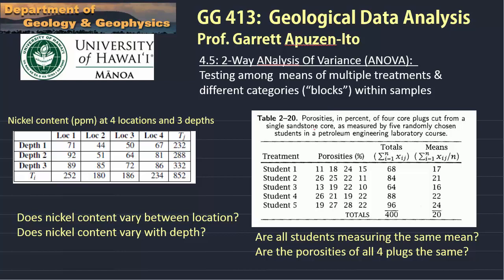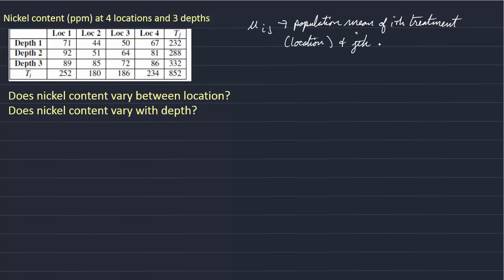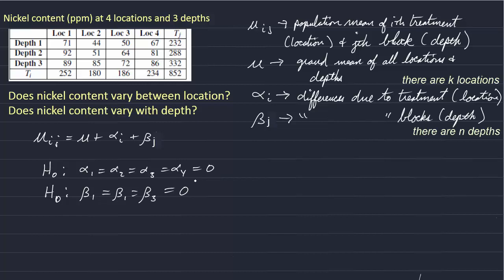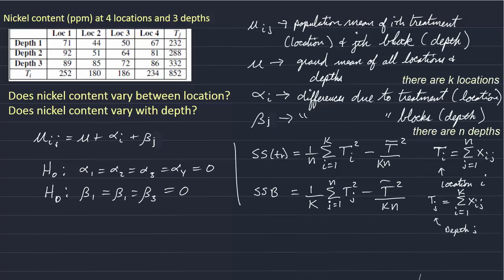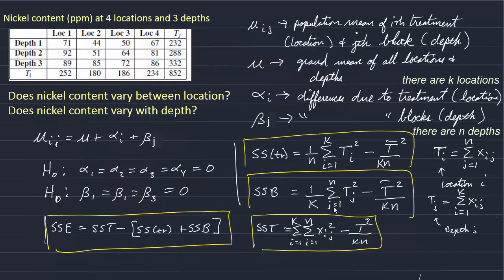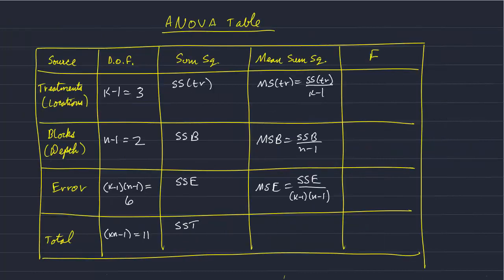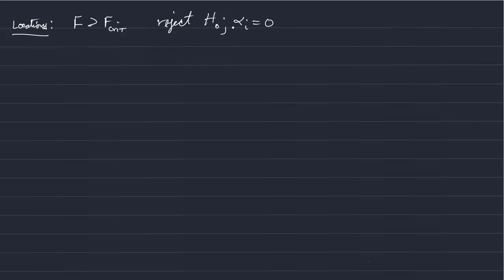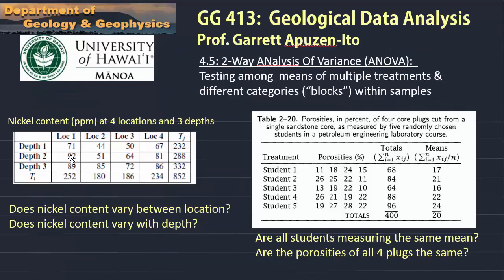ERTH416/613 2-Way ANOVA